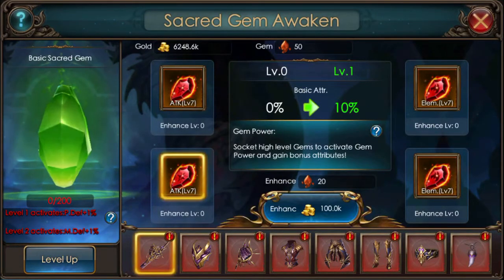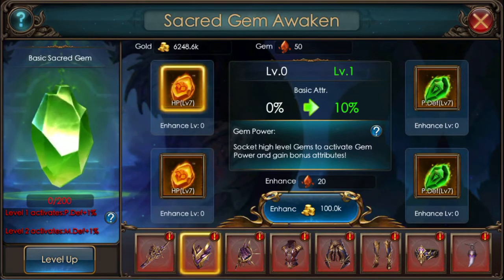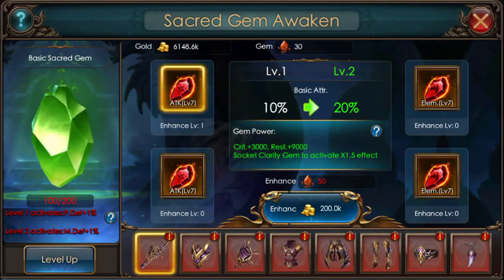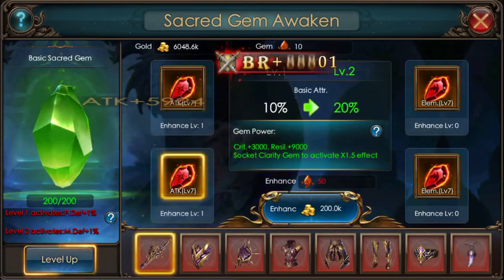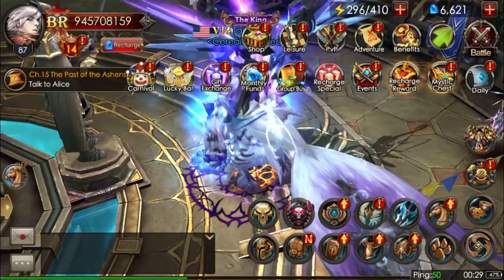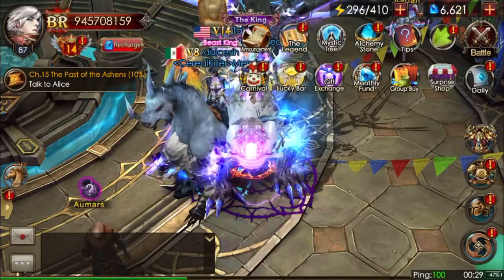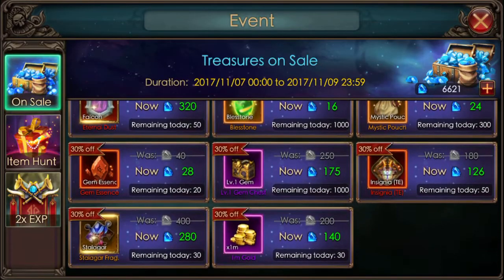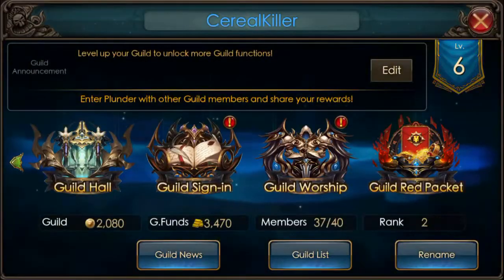Legacy Of Discord - Sacred Gem Awaken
Hey guys in this video I explain sacred gem awaken.  And where to get the fragments to level this new update.